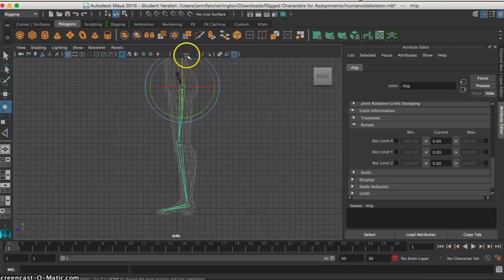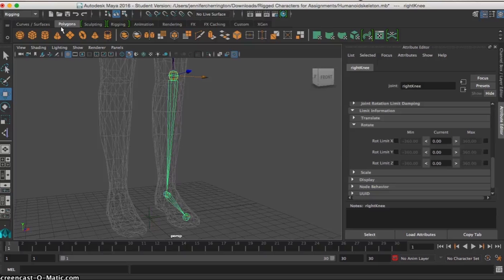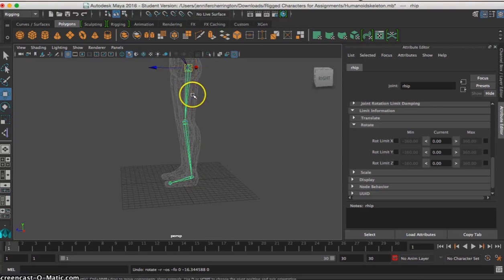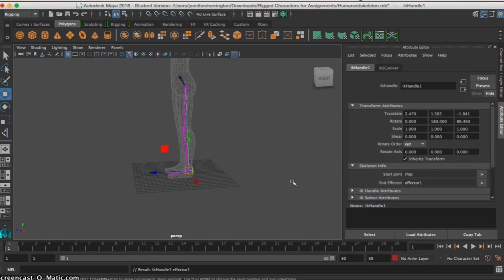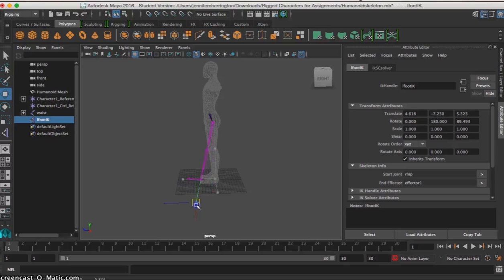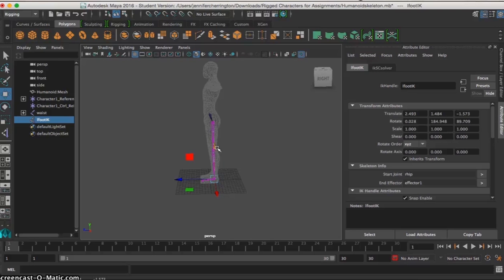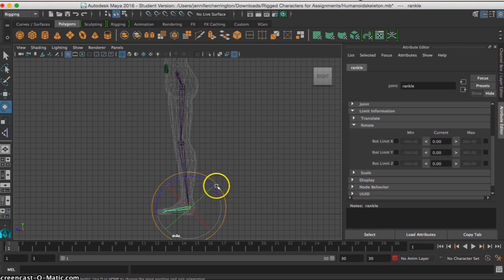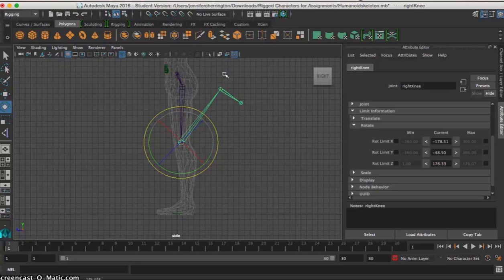Module 2 IK Setup